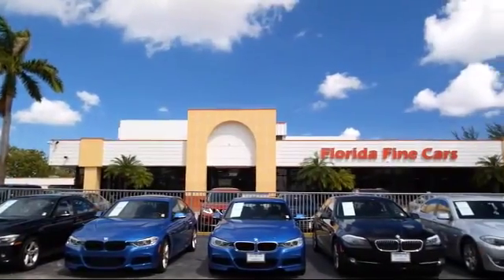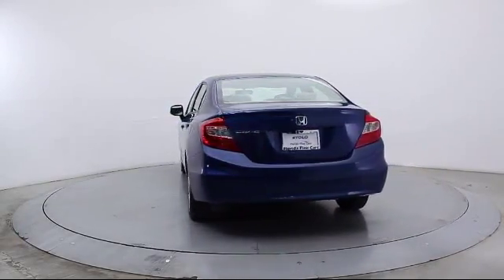2012 Honda Civic Sedan LX Miami Fort Lauderdale Hollywood West Palm Beach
2012 Honda Civic Sedan LX Stock Number: 83514 Vin:19XFB2F55CE352957.